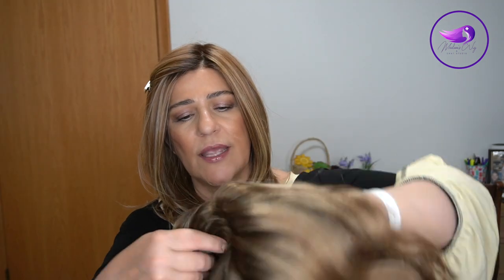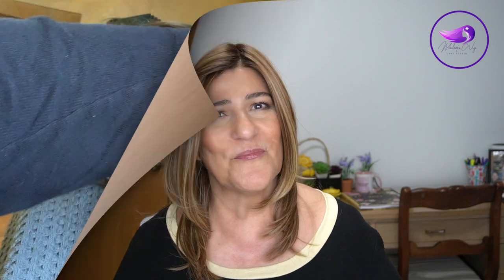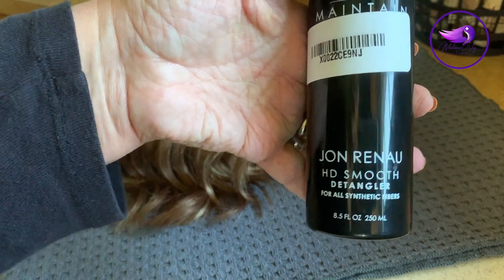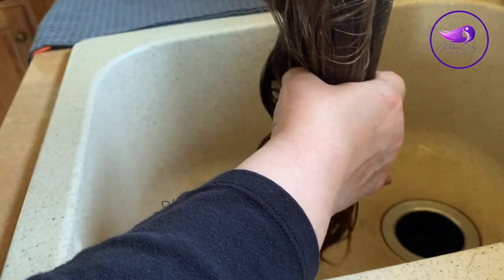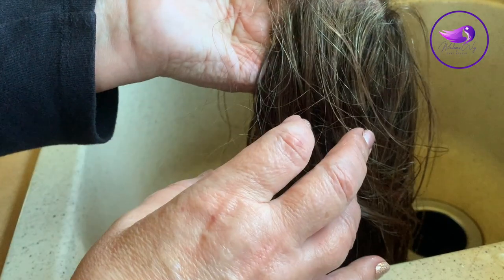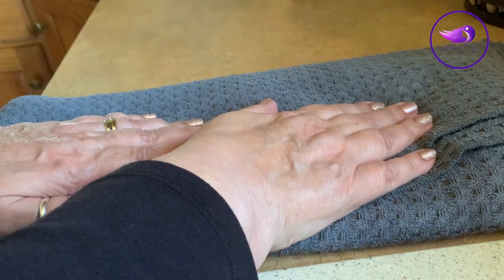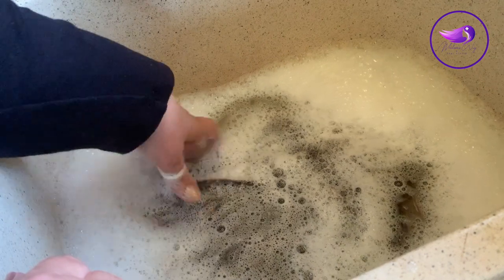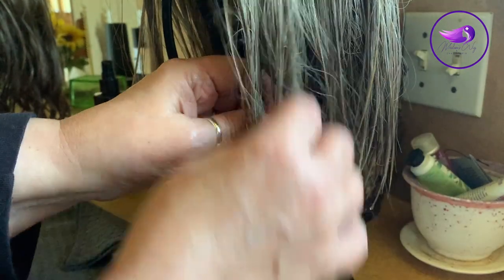How I Wash My Synthetic Wigs: Hand-tied & Machine Made | How Often I Wash My Wigs | Tutorial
Today's video is a tutorial: HOW I WASH MY SYNTHETIC WIGS. I demonstrate how I wash my hand-tied wigs as well as those that are machine-made & discuss HOW OFTEN I WASH MY WIGS.

HairUWear Cleanse
BeautiMark Leave In Conditioner
JR Smooth Detangler

Aquis Rapid Dry Hair Towel

💜I’M WEARING:
NAILS
Color Street (    ). 100% real dry nail polish strips, vegan, gluten-free, cruelty-free, and 8-free. For more information on Color Street Nail polish, free samples, how to apply Color Street, or to see the catalog:

💜Marlene's Wig Measurements:
Circumference 21.75"
Height 5'4"
Medium boned